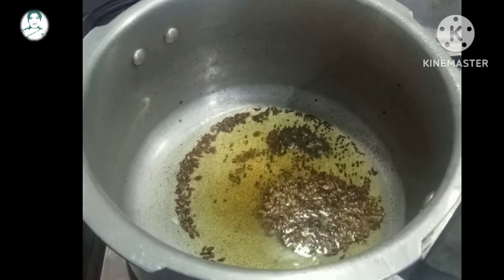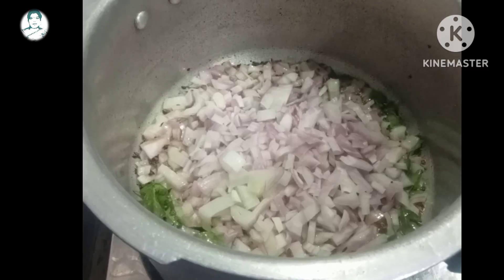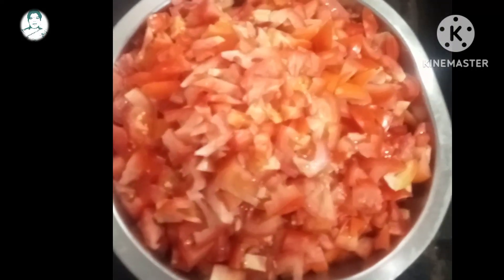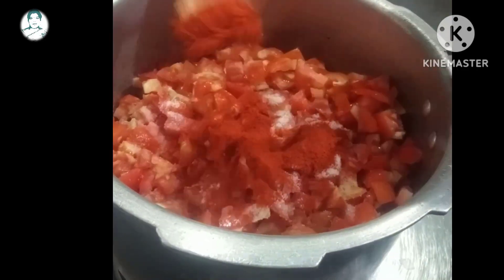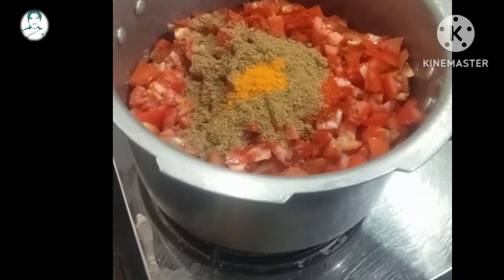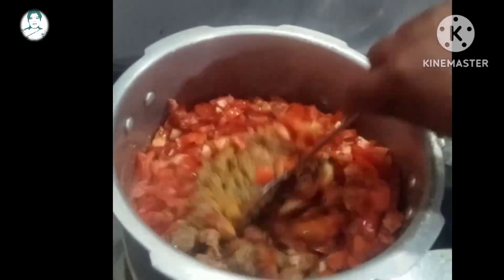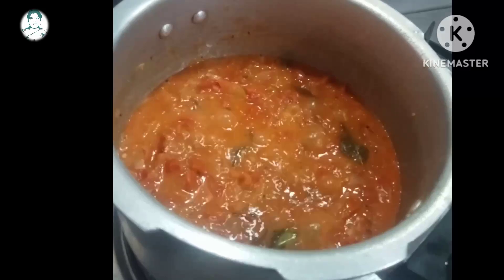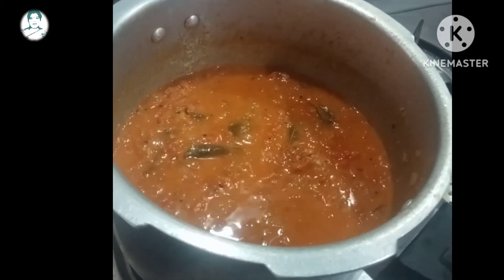தக்காளி 🍅 இருந்தால் இப்படி செய்து ஃபிரிட்ஜில வைக்கவும் ஒரு மாதம் ஆனாலும் கெட்டு போகாமல் இருக்கும்